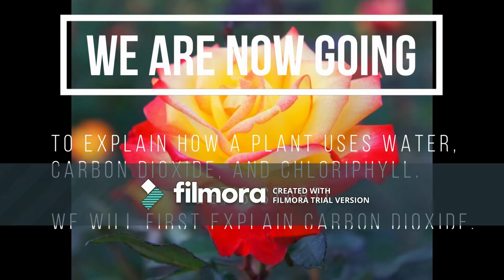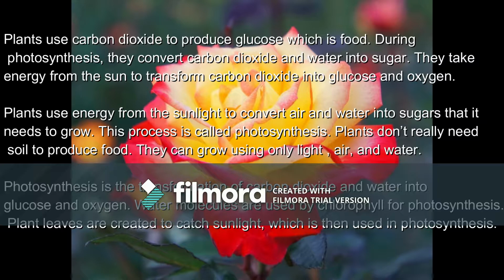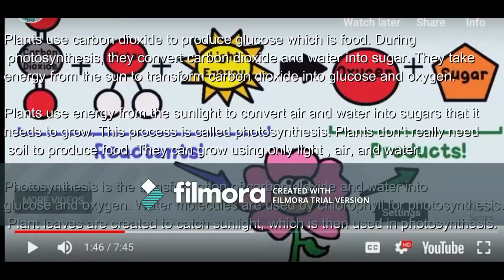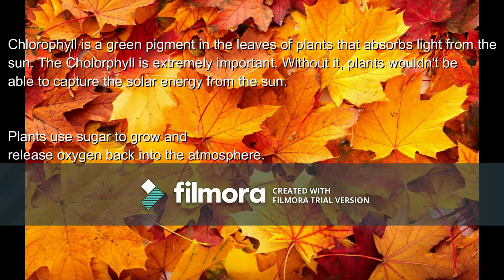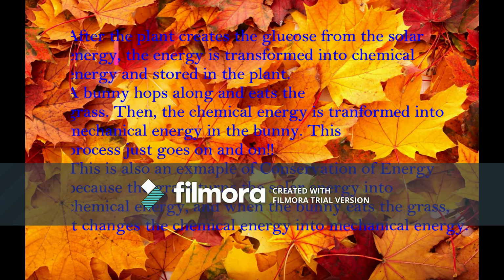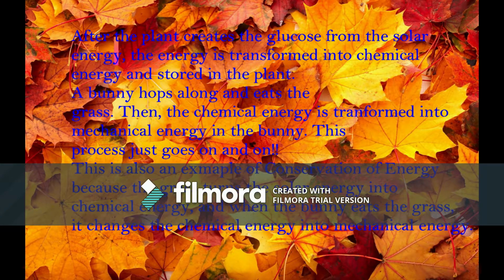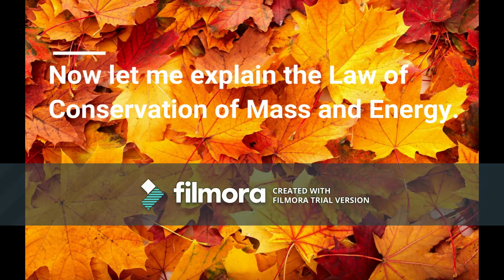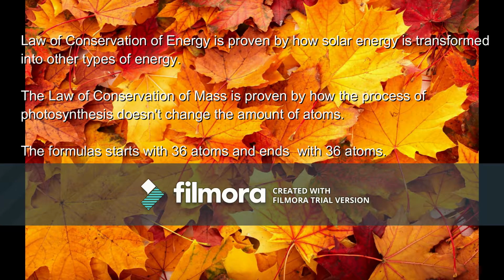Photosynthesis with Comics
Learn about photosynthesis.